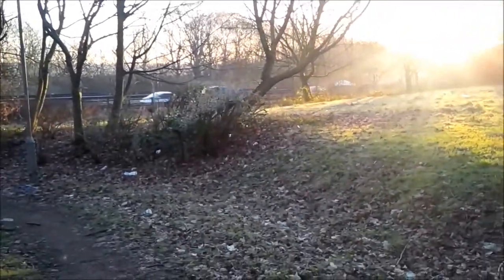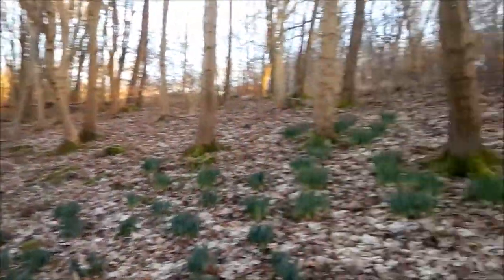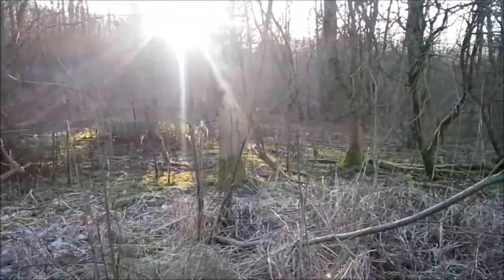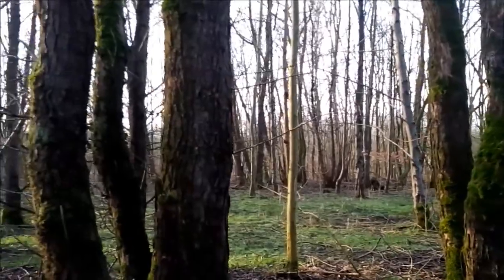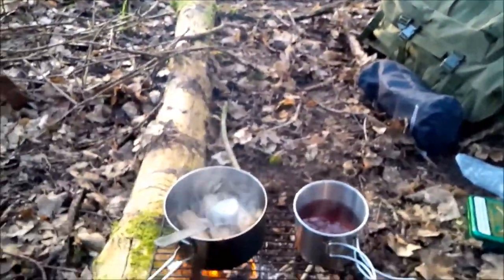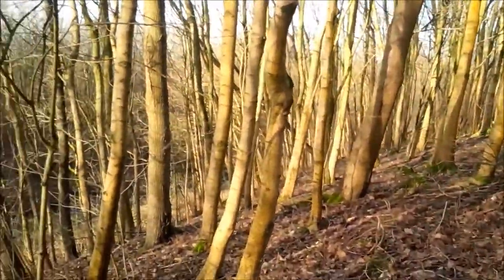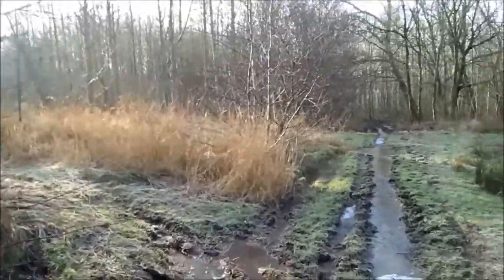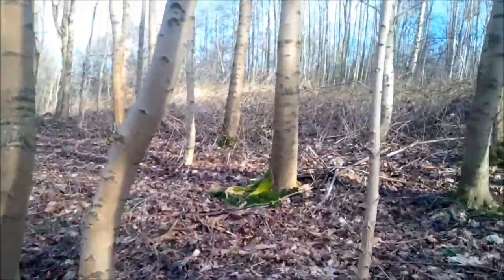Winter woodland Breakfast and chillout.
A quick trip out to the local woods this morning for a brew and bite to eat and some time to think.